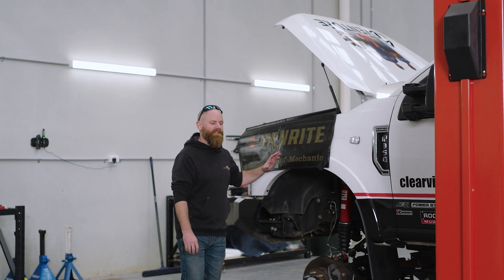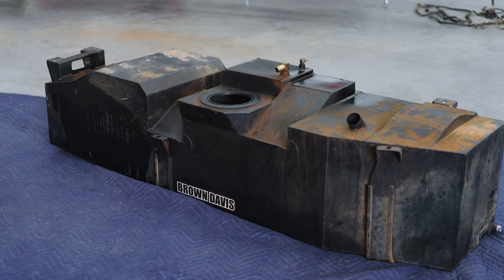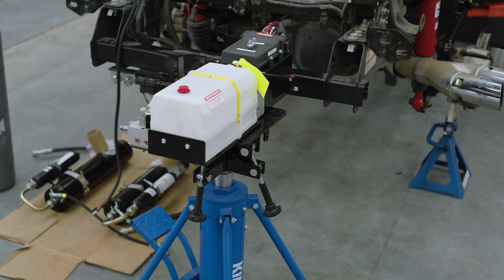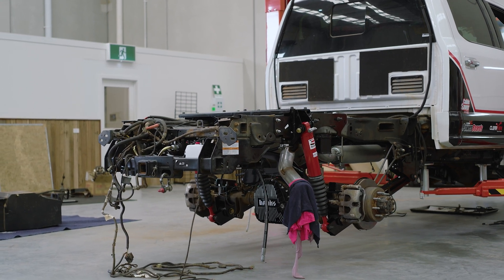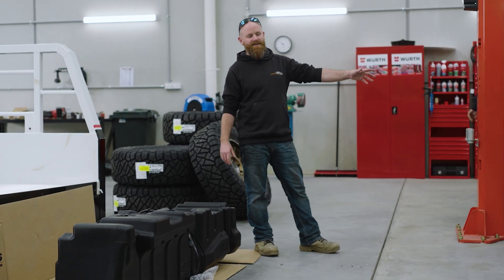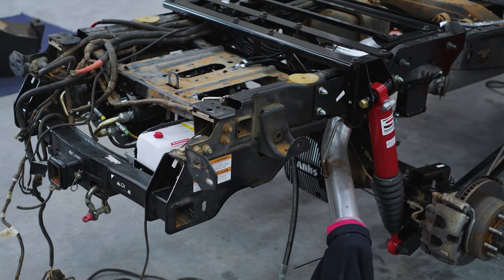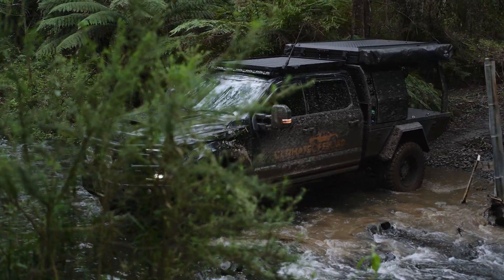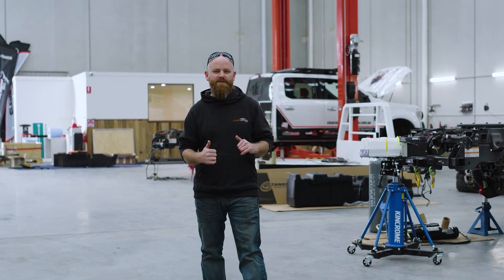HOW TO BUILD A LIQUID SPRING EQUIPPED FTRUCK - V2 Kits. Workshop rundown to install a kit.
As Australia's Premium Installer of Liquid Spring Suspension, we run you through the complexities and ostacles to overcome when installing a @LiquidSpring System into an Australian RHD converted Ftruck.  From the electrical system to their new V2 Hybrid Nitrogen Pre-Charge system, follow us as we talk you through the install.